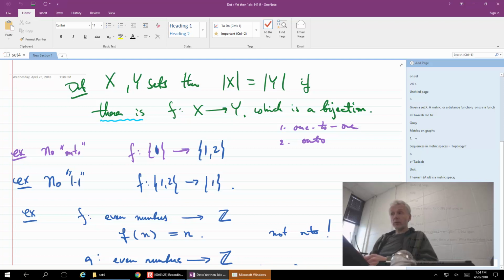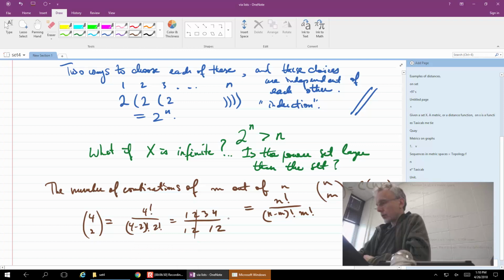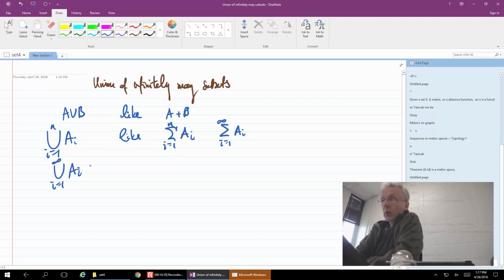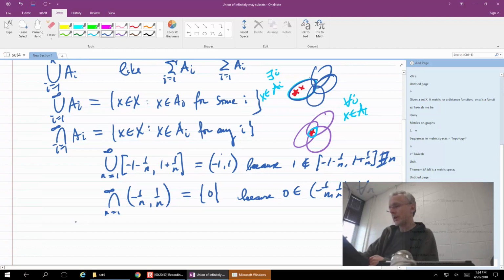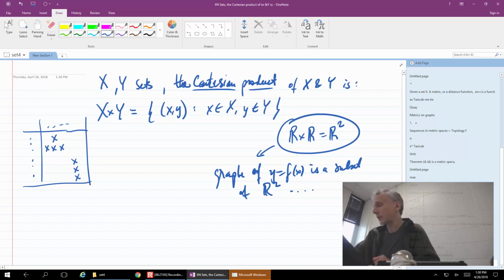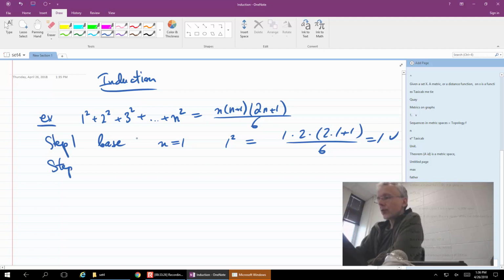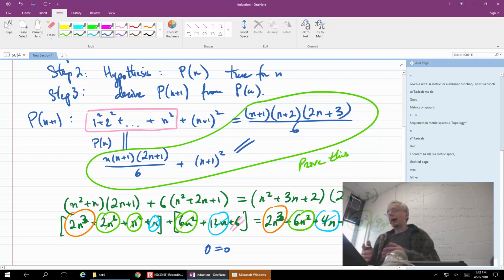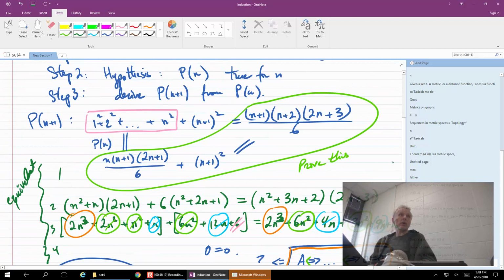Last review for Introduction to Higher Mathematics (Proofs)